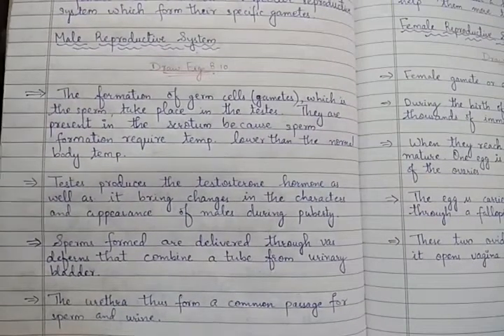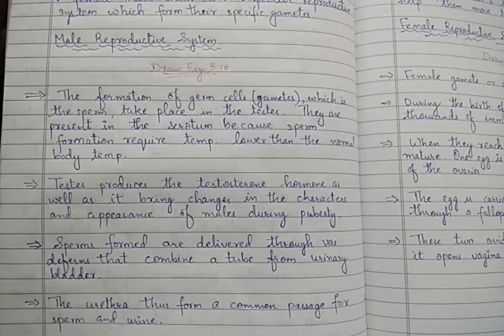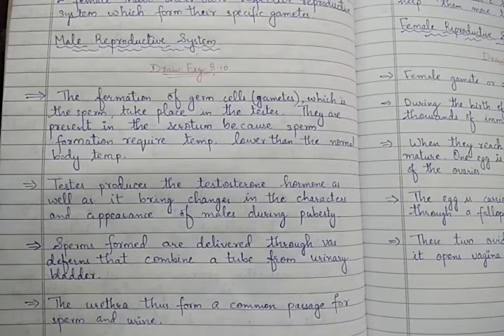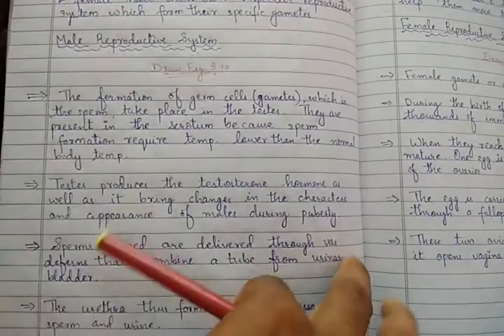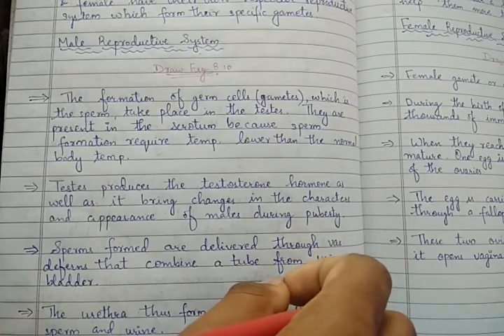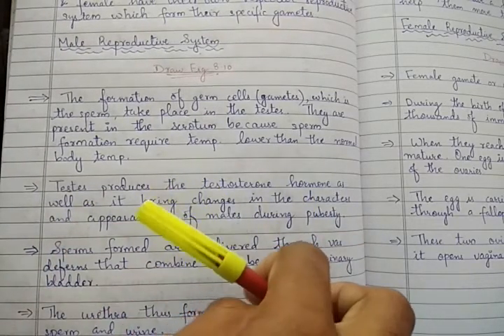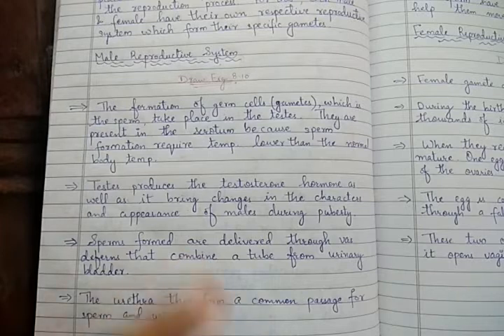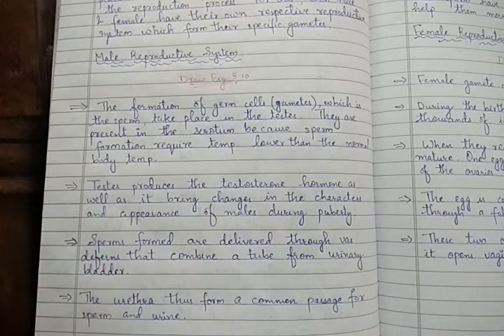X BIO •• CH 8 •• P6